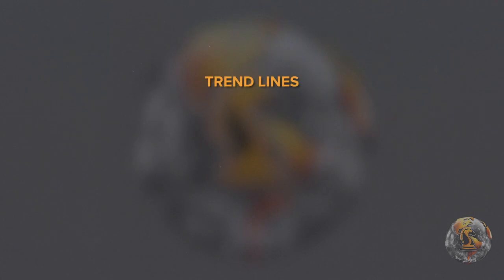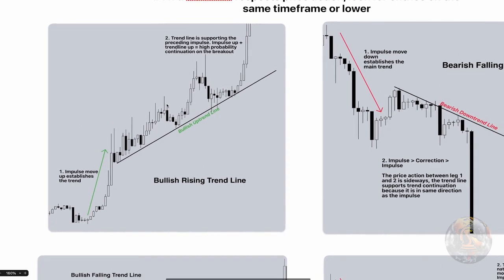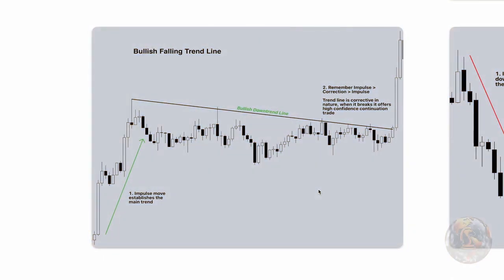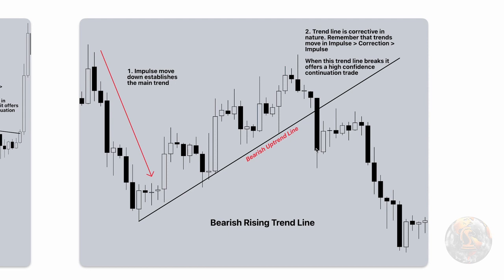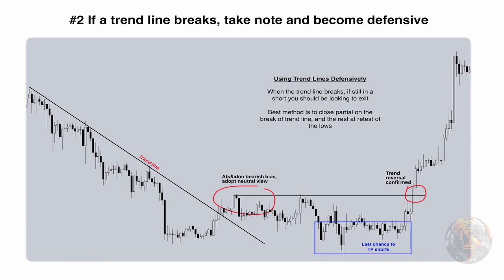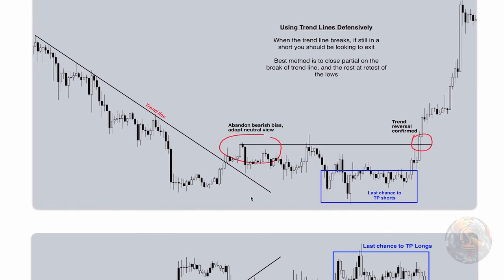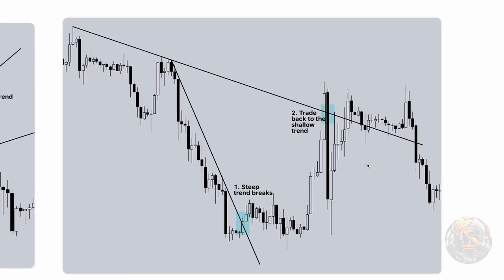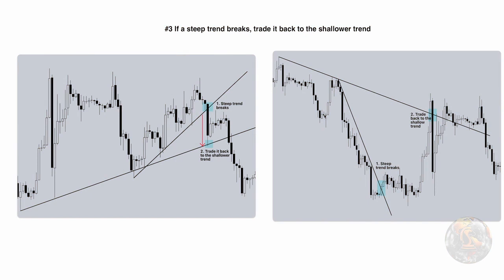17,Trend Lines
Trend lines are essential tools in technical analysis used to identify and visualize trends in financial markets. They are diagonal lines drawn on price charts that connect consecutive lows in an uptrend or consecutive highs in a downtrend. These lines help traders identify the direction and strength of a trend and can act as dynamic support or resistance levels.

In an uptrend, trend lines slope upwards and connect successive higher lows. Traders often use these lines to identify potential entry points for buying opportunities as prices pull back to the trend line. Conversely, in a downtrend, trend lines slope downwards and connect successive lower highs. Traders may look to sell or short-sell when prices rally to the trend line, seeing it as a potential resistance level.

Trend lines are versatile tools that can be applied to various timeframes and asset classes, providing valuable insights into market trends and potential reversal points.